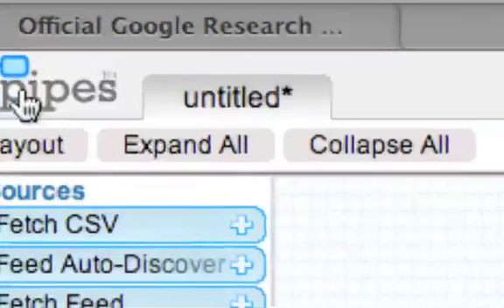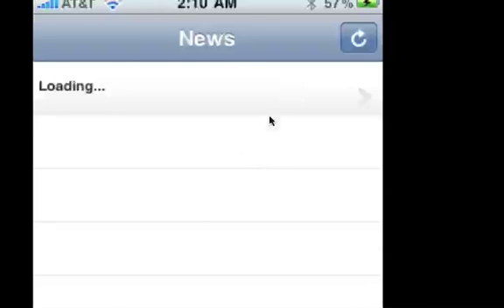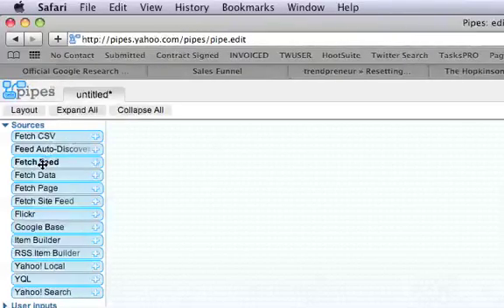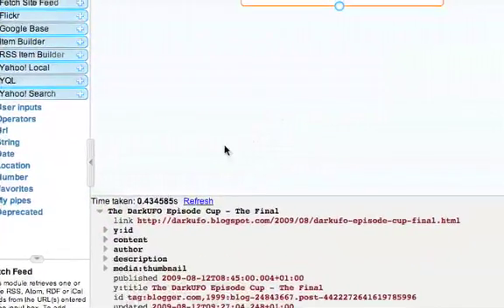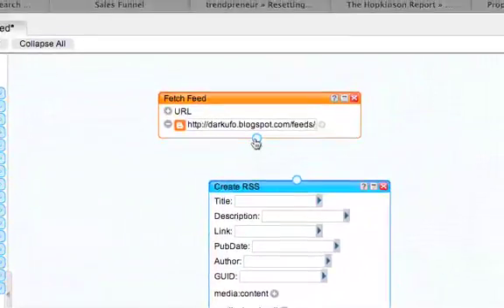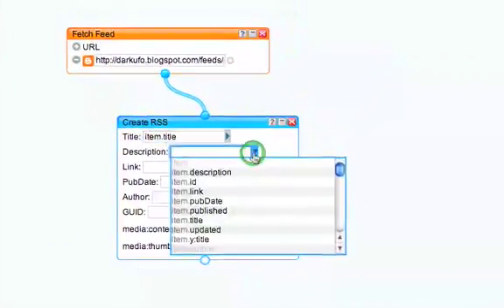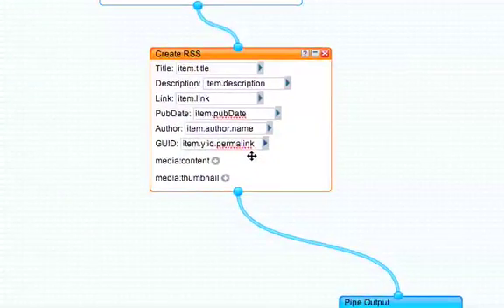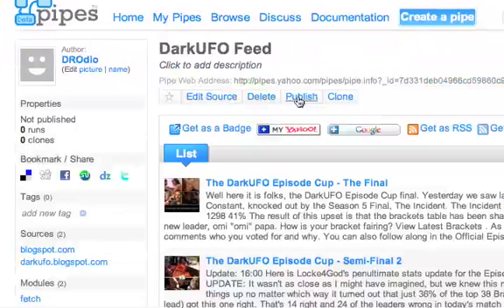Mashup in a minute: Yahoo pipes intro and tutorial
Need to pull lots of specific content from lots of places? Want to emit results from an RSS, Atom, or JSON feed-- or merge all three into a single stream of data? Yahoo Pipes uses a drag-and-drop modular interface so that even non-programmers can pull the data they need from the places they want, parse and sort, and use operations like regular expressions to create a custom, expert-level data stream in a few minutes.